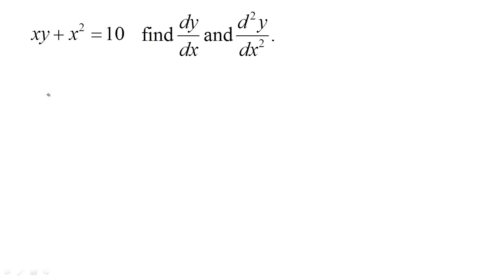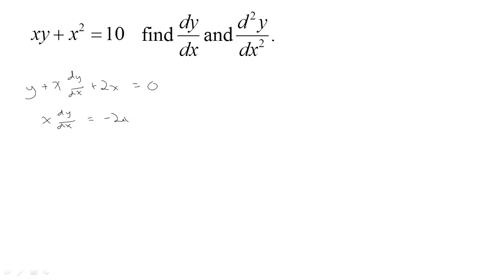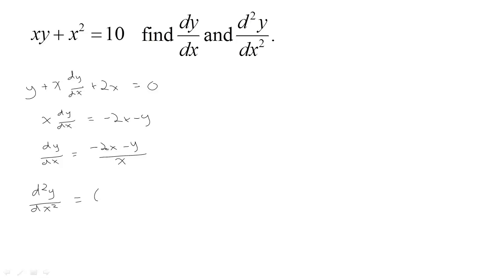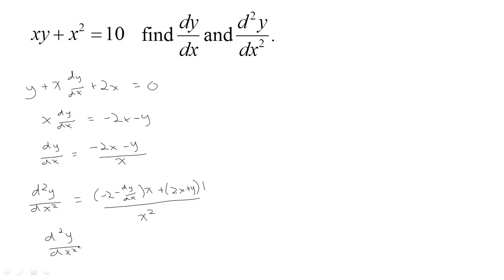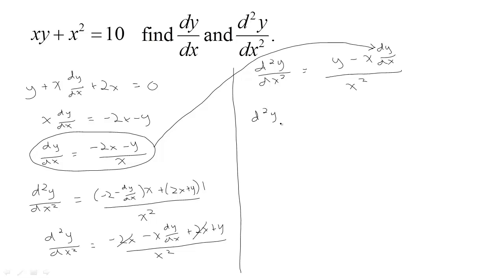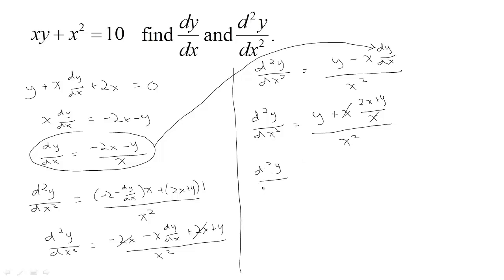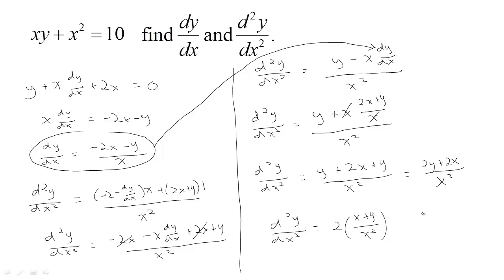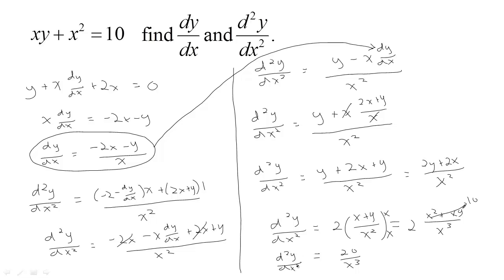3.7-3-Using Implicit Differentiation to Find the Second Derivative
Using Implicit Differentiation to Find the Second Derivative